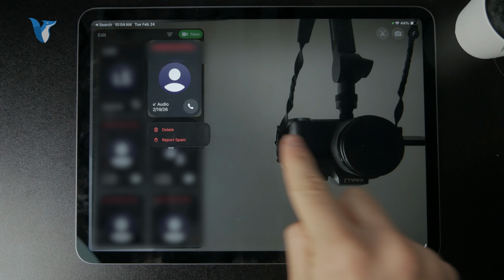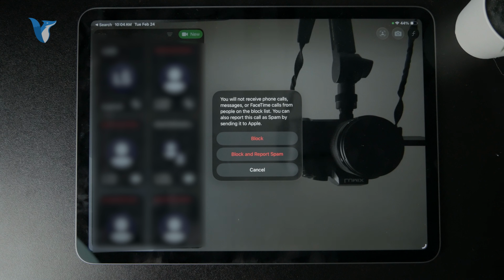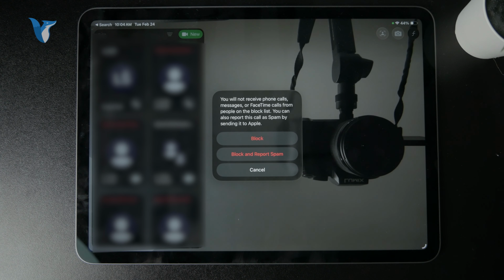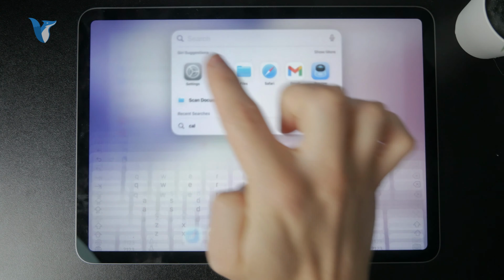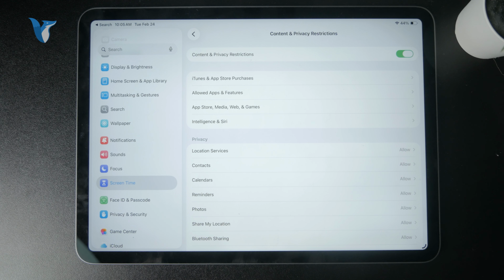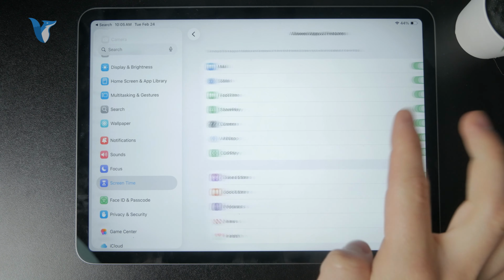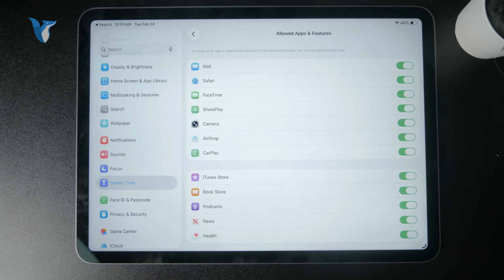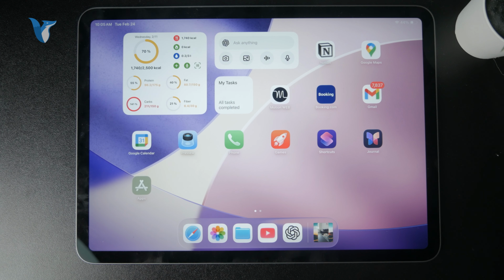How to Block Facetime Calls on iPad (tutorial)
Want to block FaceTime calls on your iPad? In this video, I show you step by step how to restrict or disable FaceTime using Screen Time and settings controls.